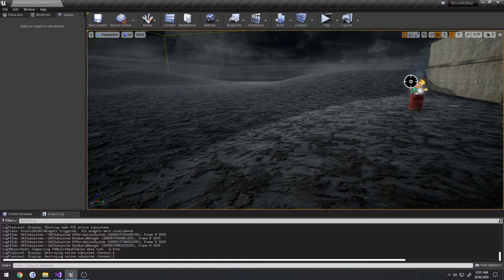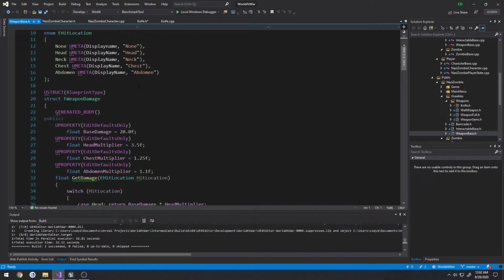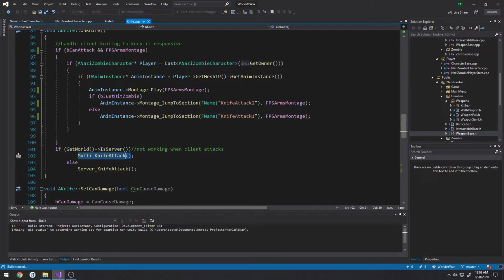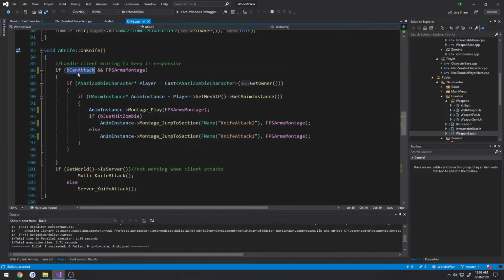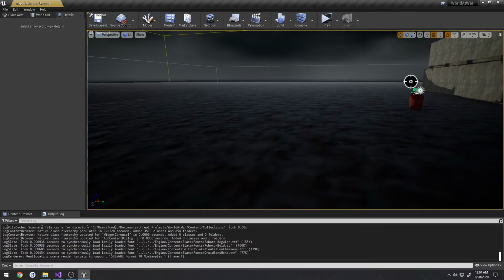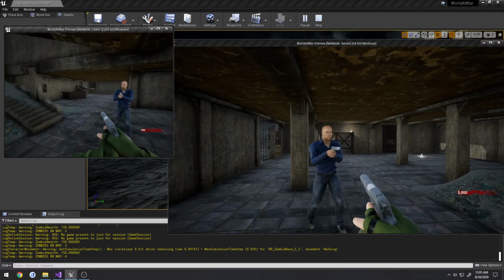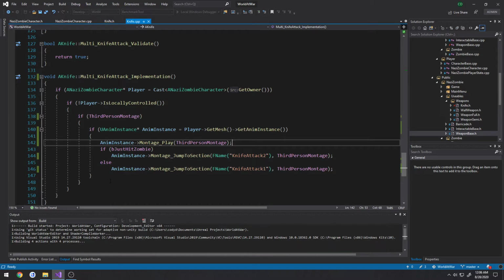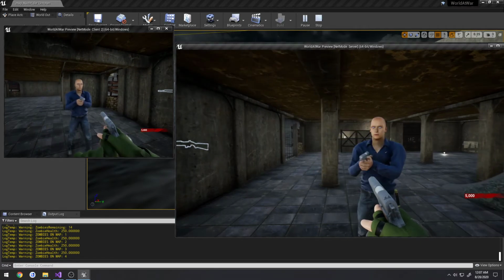Unreal Engine C++ Nazi Zombies: 201: "Knife: Replicate Third Person Attack"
In this video we replicate our third person knife attack.